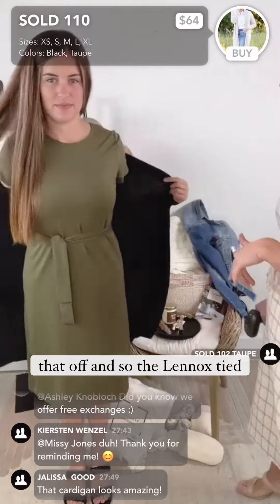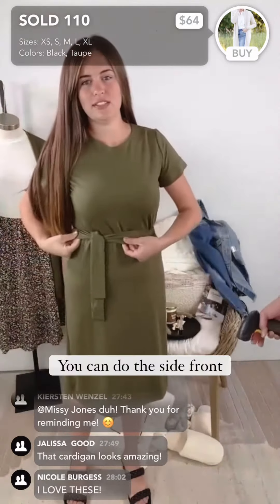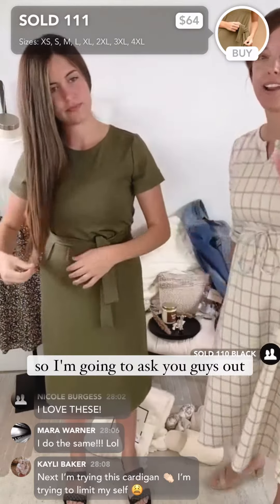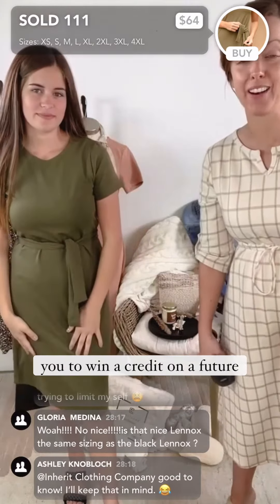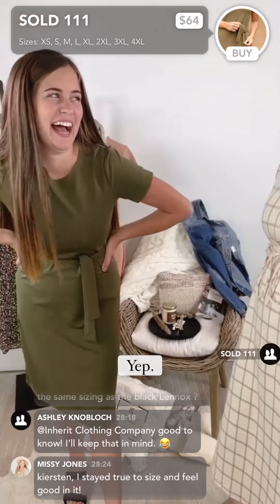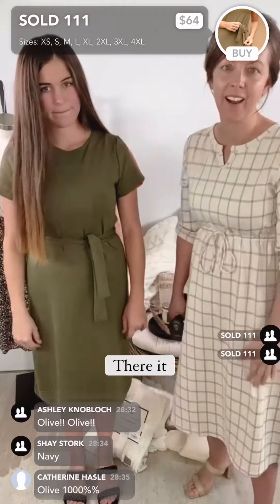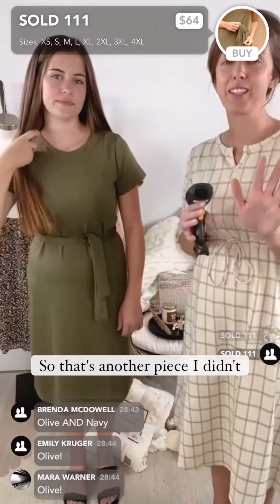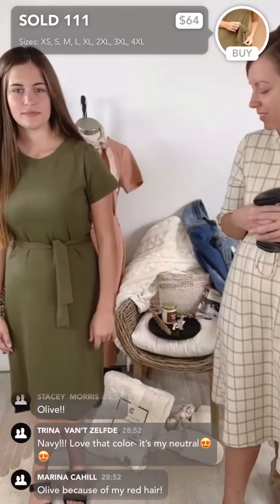Lennox Olive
The Lennox is back in new colors! This is a customer favorite dress y'all love!